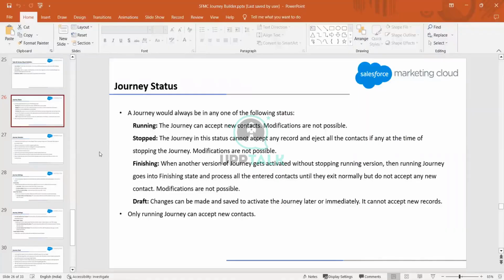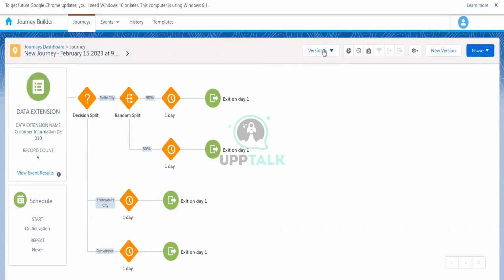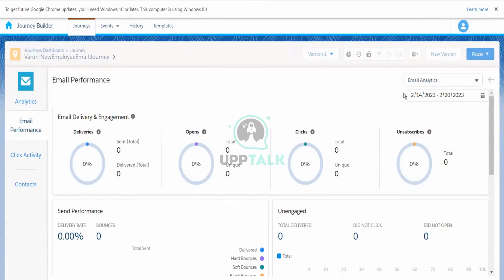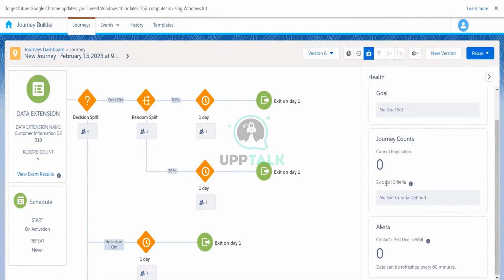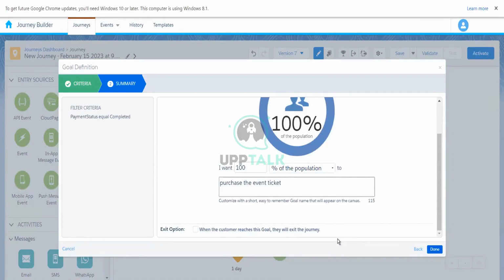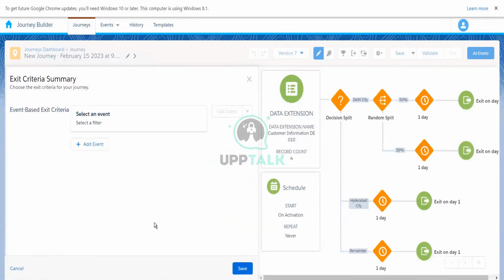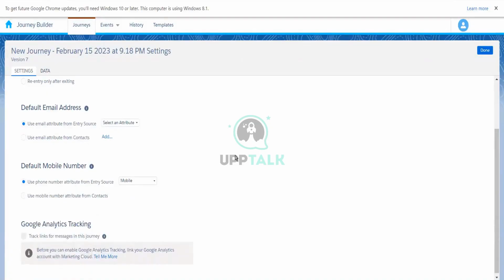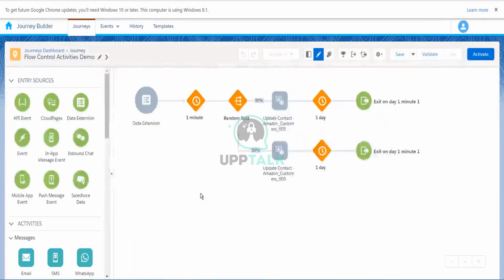SFMC Journey Builder | SFMC Online Training | SFMC Tutorial | Salesforce Marketing Cloud | UppTalk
🚀 Welcome to the Journey Builder Tutorial for Salesforce Marketing Cloud on UppTalk!

 Learn how to use all of SFMC Journey Builder's features, which is the main tool for automating customer interactions in Salesforce Marketing Cloud.  This video breaks everything down step by step to help you create smooth customer experiences, whether you're just starting to learn or want to master advanced automation flows.

 What You'll Learn in This Video:

✅ What Journey Builder is and why it matters 🌟
✅ How to visually design customer journeys 🎨
✅ Entry sources and data-driven automation 🔁
✅ Activities, decision splits, waits, and goals ⚙️
✅ Real-time personalization using SFMC 🤖
✅ Best practices for scalable journeys 💡

 💬  This session is great for marketers, Salesforce pros, automation experts, and beginners who want to improve their SFMC skills.

Journey Builder Tutorial
SFMC Entry Sources
Marketing Cloud Automation
SFMC Decision Splits
Journey Builder Activities
SFMC Email Studio
SFMC Mobile Studio
Marketing Cloud Personalization
SFMC Contact Builder
Journey Mapping in SFMC
SFMC Data Extensions
Marketing Cloud Segmentation
SFMC Automation Studio
Real Time Journey Automation
Customer Experience in SFMC
SFMC Best Practices
Journey Builder Configuration
Salesforce Cloud Marketing
Marketing Cloud Training
Journey Builder End To End
SFMC Cloud Skills
Salesforce Digital Automation
Marketing Cloud Journeys